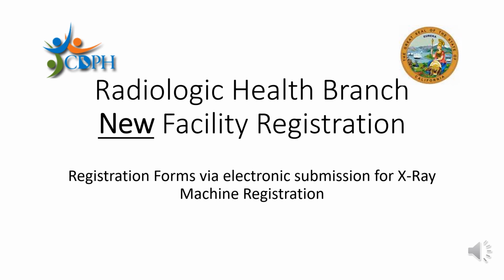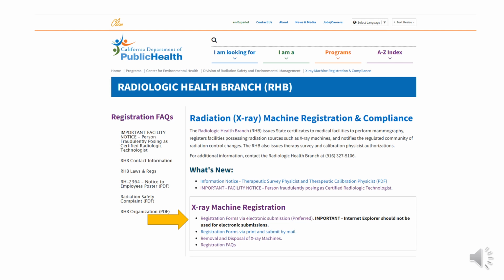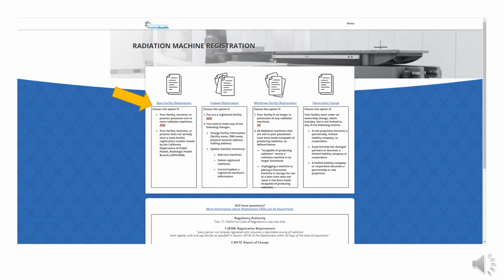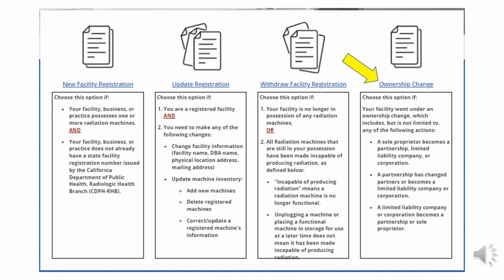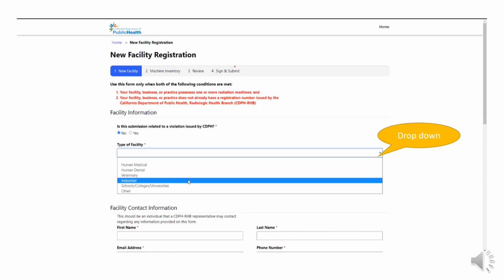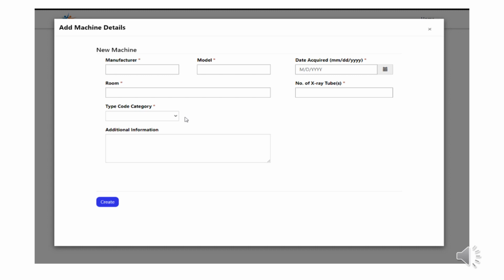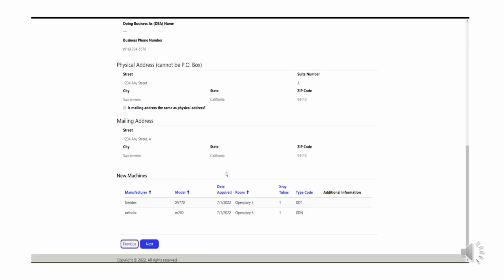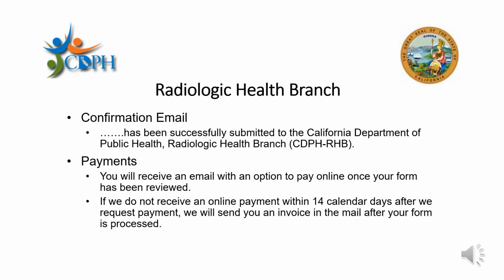RHB- New Facility X-ray Machine Registration Form Tutorial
Description: This is a video guide for completing the New Facility Registration Form. This form is used to register your facility, business or practice that possesses one or more radiation machine. IMPORTANT - Internet Explorer should not be used for electronic submissions. The form is subject to change; however, this video may not be updated.

The Radiologic Health Branch is a part of the California Department of Public Health.